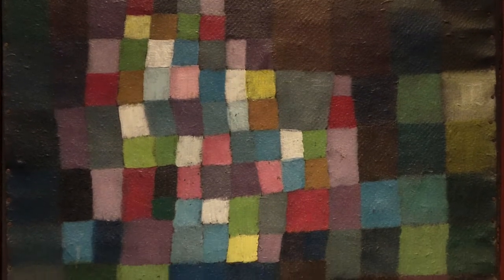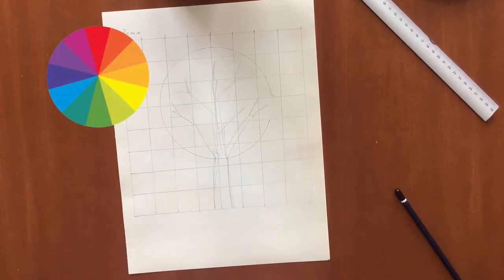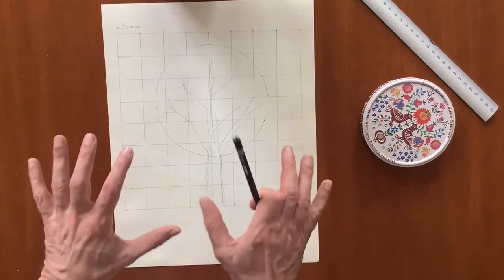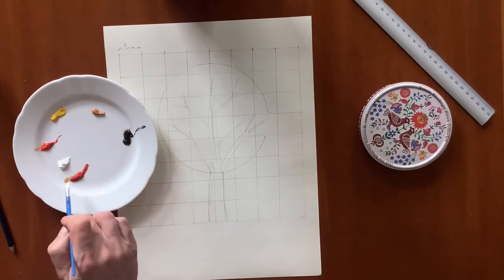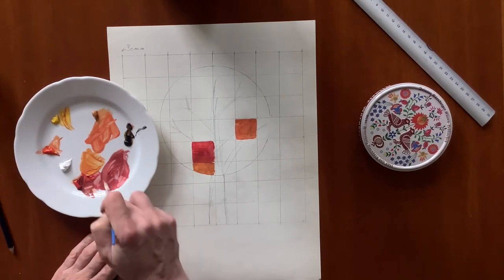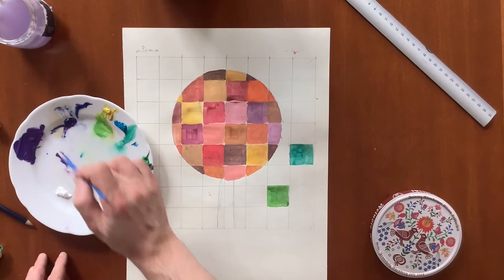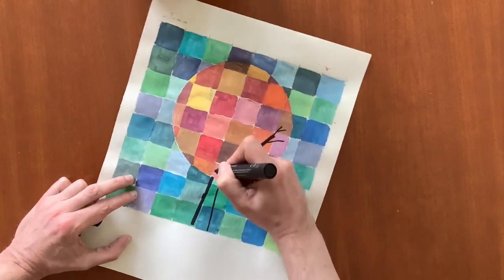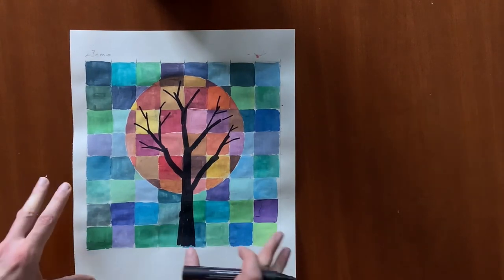A painting in warm and cool colours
A project for kids using the colours of the colour wheel, based on the work of Paul Klee.